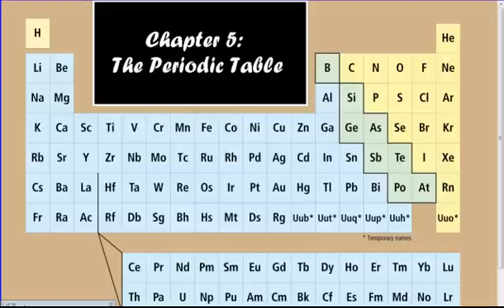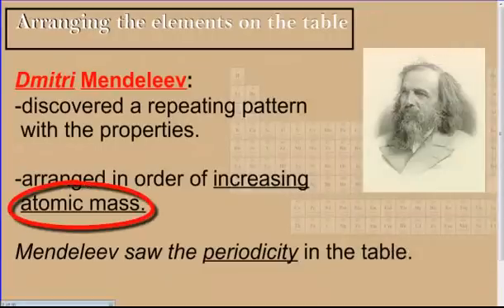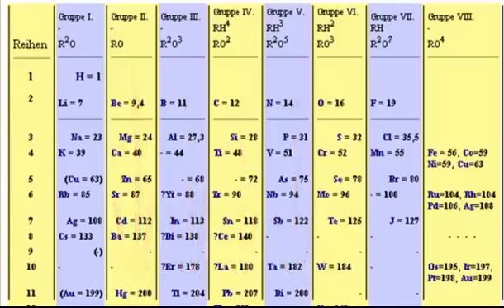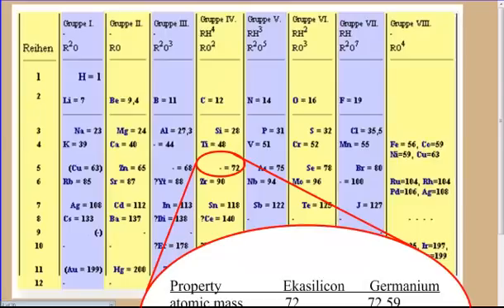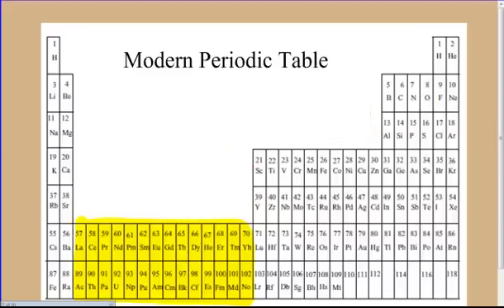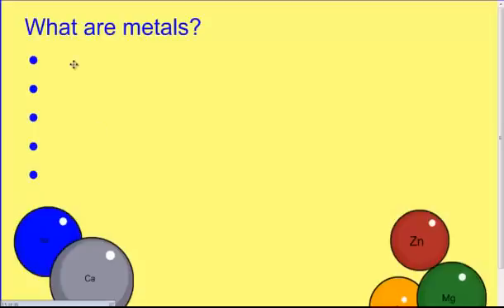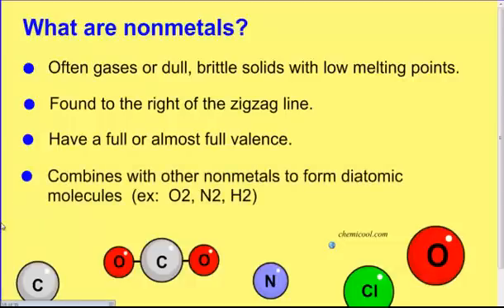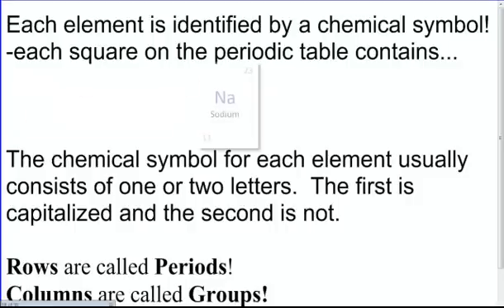5 1 Periodic Table